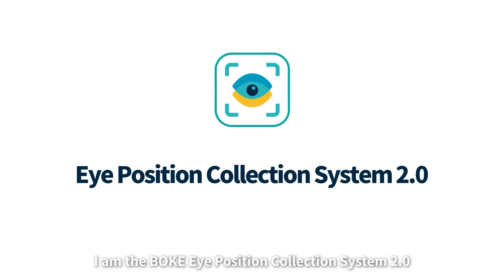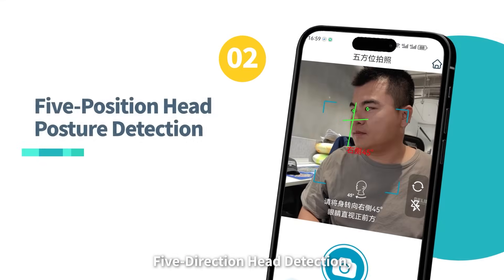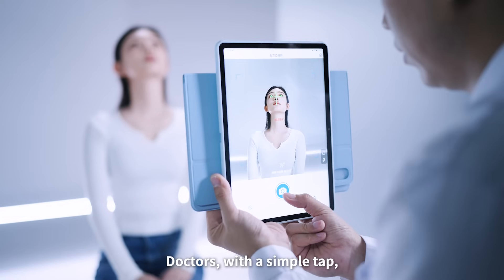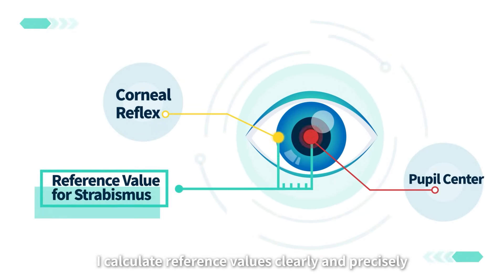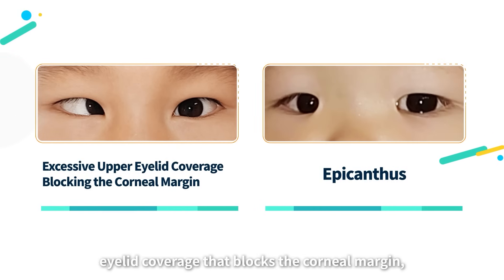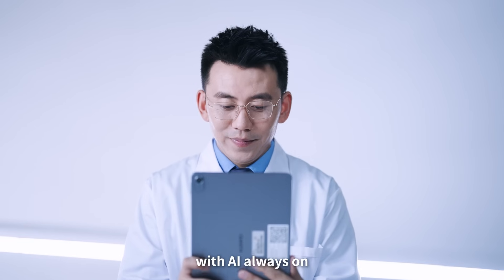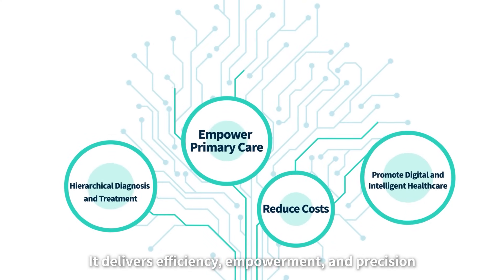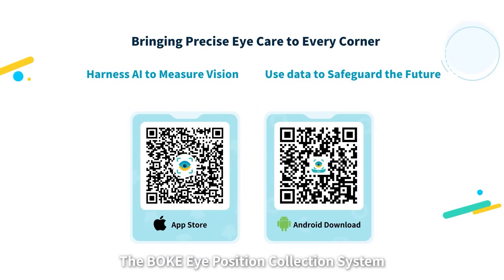9-Gaze Eye Capture App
Introducing BOKE Medical's 9-Gaze Eye Capture App — Streamlining strabismus and binocular vision assessment with just a smartphone.

📍 Visit us at Booth #3477 at the American Academy of Ophthalmology (AAO 2025)
🗓️ October 18–20, 2025 | Orlando, Florida, USA